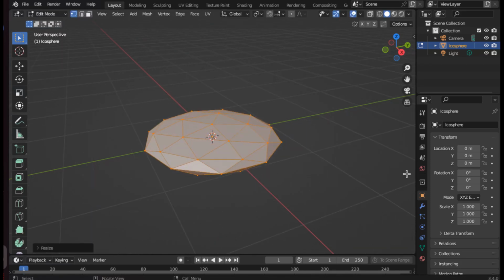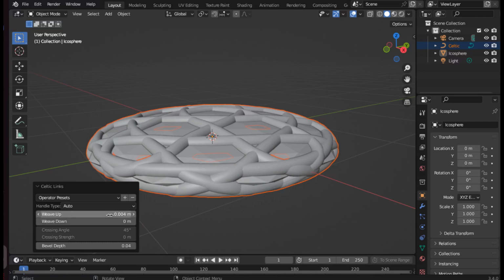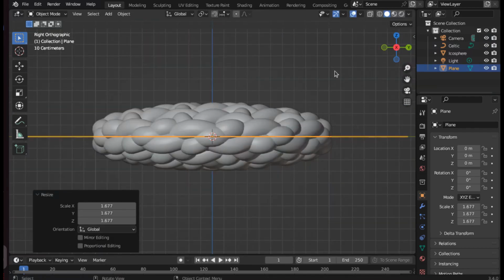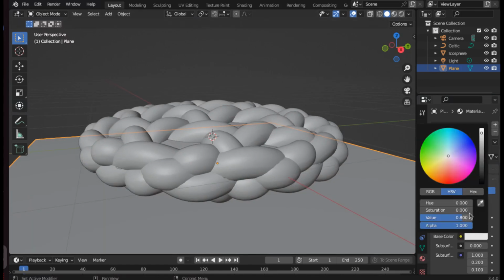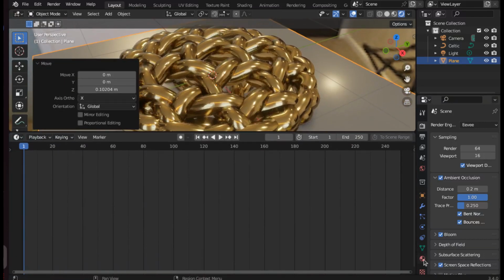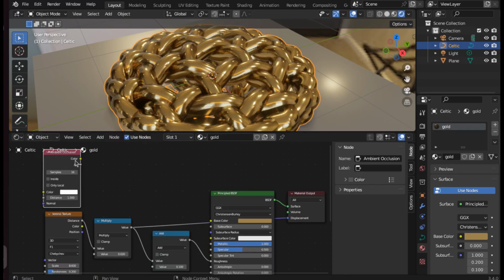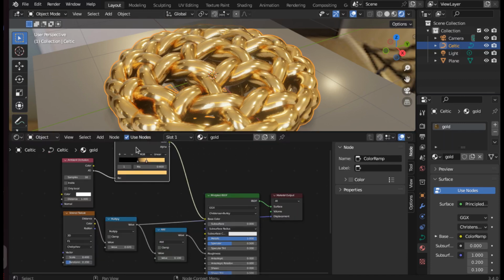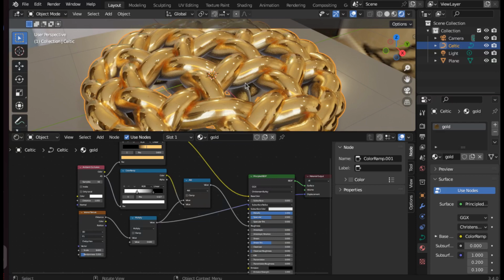Get into Blender ch0603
Import, Export and Add-ons - included add-ons
Sorry for the lack of narrative! These videos are intended to accompany a written description available (or change .com to .co.uk .fr .de .ca etc etc.